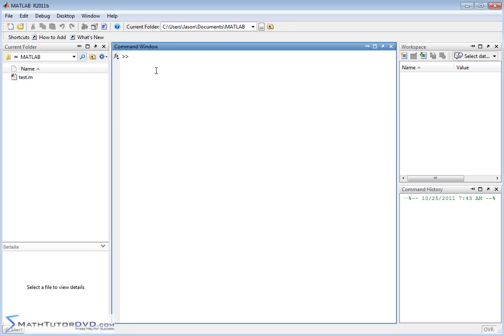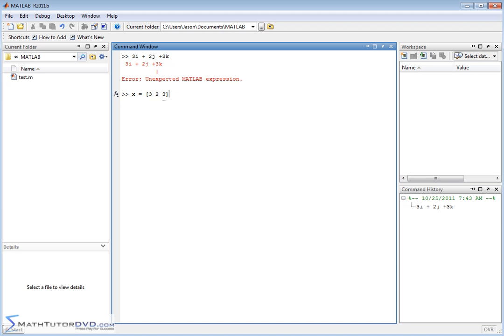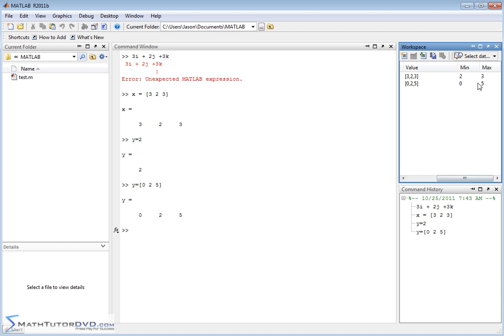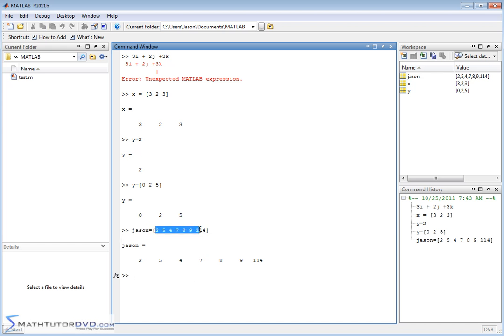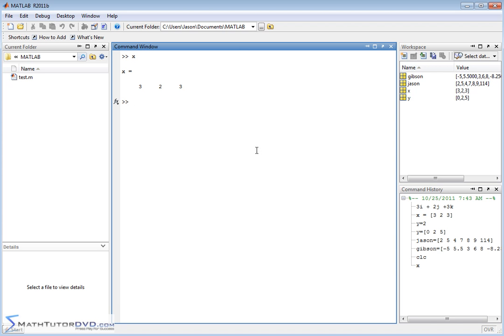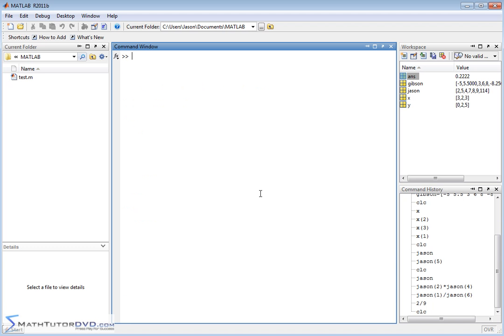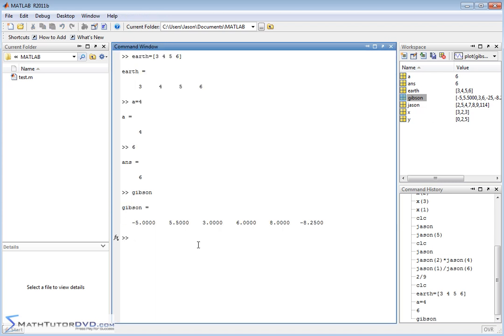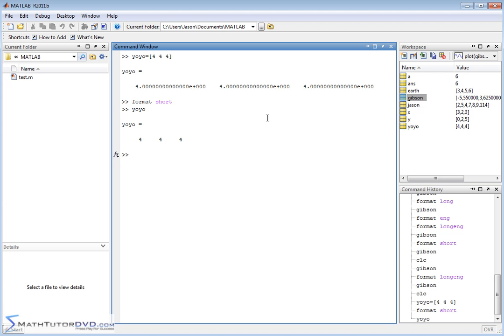23 Inputting Vectors and Extracting Components